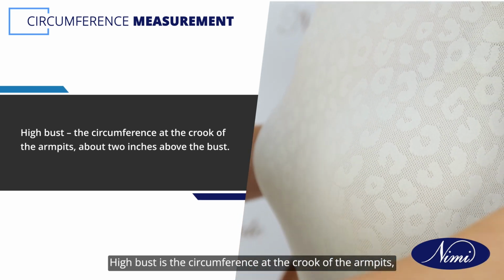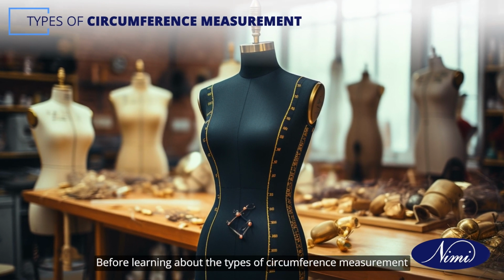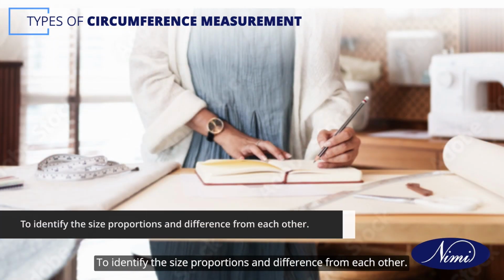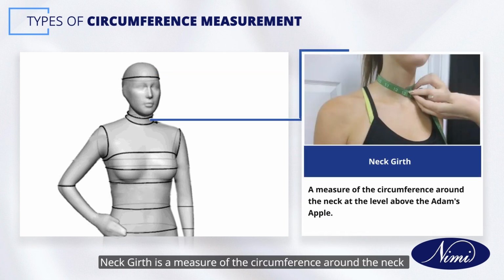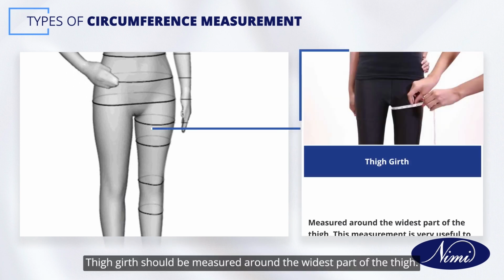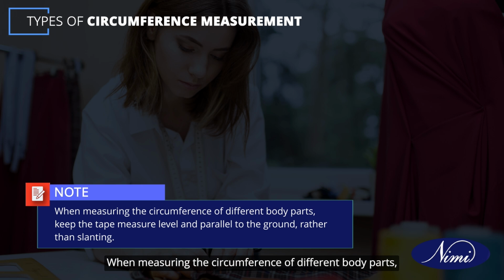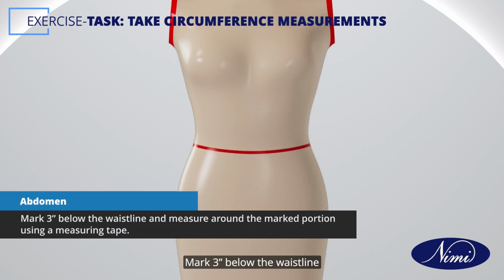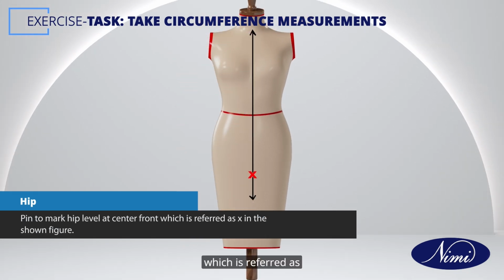Take Circumference Measurements | NIMI | DIGITAL | ENGLISH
NIMI - Government of India proudly presents the latest skill-enhancing online videos for the ITI ecosystem and the vocational education world!

This video will guide you to become an expert in Taking Circumference Measurements. We emphasize practical demonstrations and self-paced learning to help you perfect your measurement skills in English.

Time Stamp
0:00 - Title & Introduction
0:06 - Topic Objectives
0:16 -  Circumfer
2:22 - Troubleshooting While Stitching with Machine
1:36 - Exercise Requirement Tools and Instruments/Equipment
3:26 - Exercise
6:39 - Conclusion